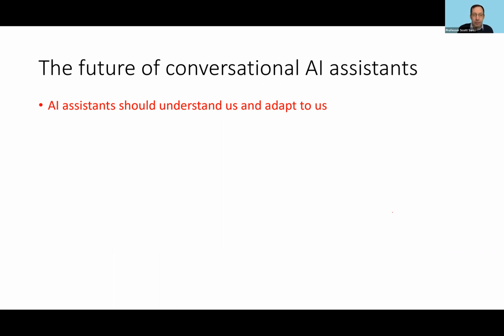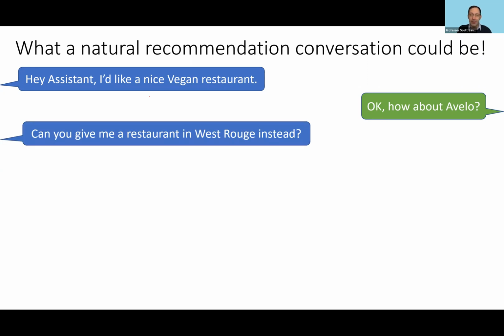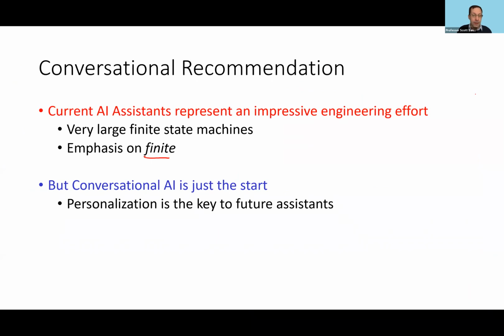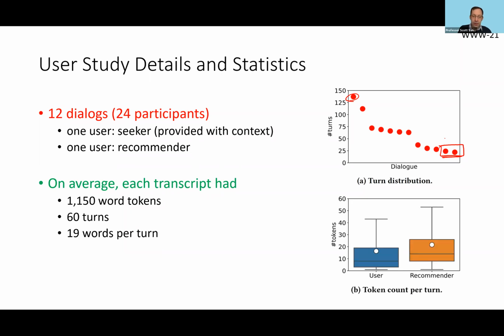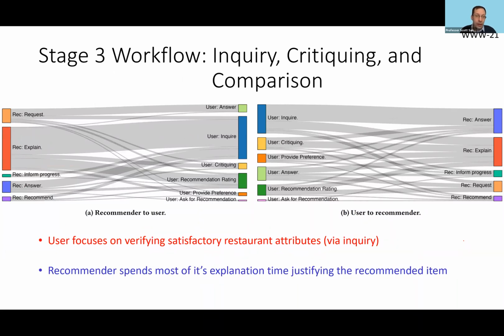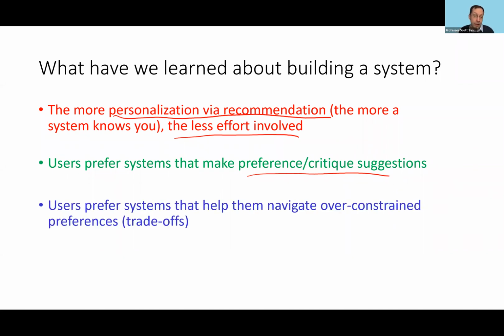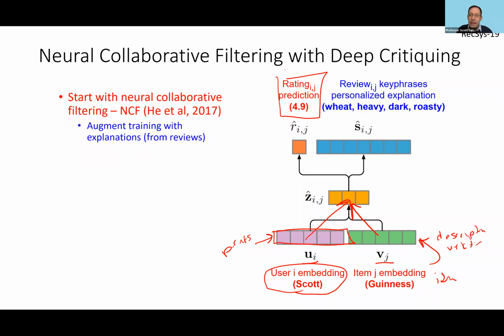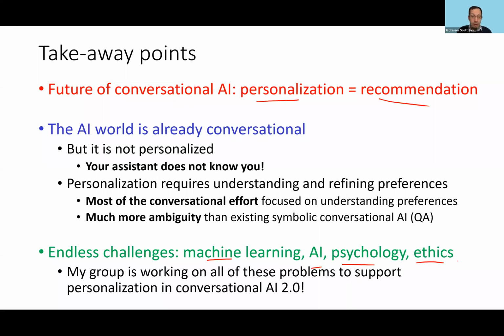You Don’t Know Me: The Need for Personalized Recommendation in Conversational AI Assistants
MIE Research Spotlight

Speaker: Professor Scott Sanner

Abstract: In this talk I will begin by discussing the need for personalized recommendation in conversational AI assistants and the fundamental challenges that make this problem difficult — both in general and in existing conversational AI architectures. I will next discuss some initial progress my research group has made in addressing these challenges as well as our attempt to understand the broader scope of possible interactions in natural, context-driven conversational recommendation. I will conclude with a summary of potential directions forward in the near-term as well as longer-term challenges.

Previously Scott was an Assistant Professor at Oregon State University and before that he was a Principal Researcher at National ICT Australia (NICTA) and Adjunct Faculty at the Australian National University. Scott earned a PhD in Computer Science from the University of Toronto (2008), an MS in Computer Science from Stanford University (2002), and a double BS in Computer Science and Electrical and Computer Engineering from Carnegie Mellon University (1999).